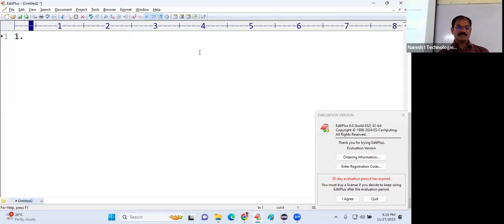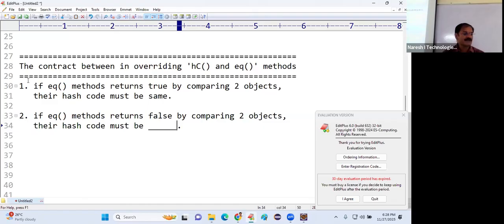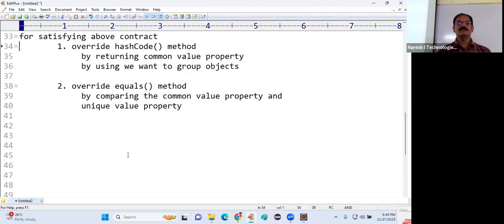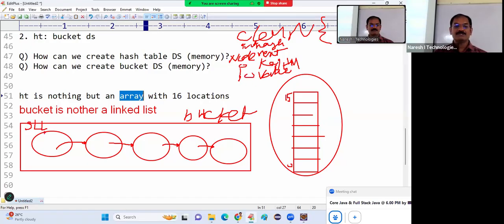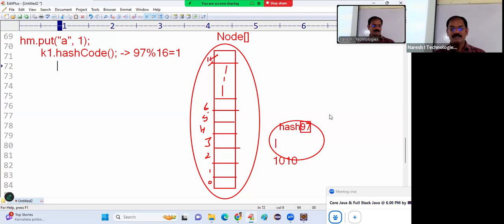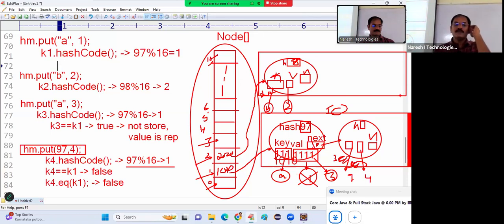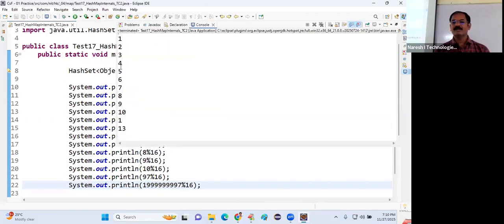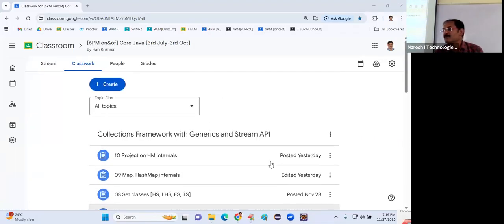Session 106 27th Nov